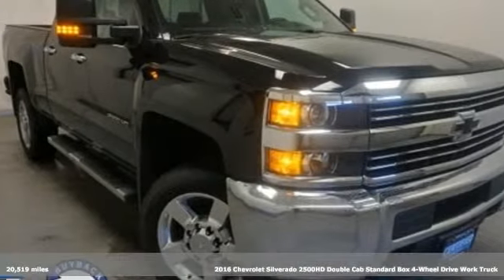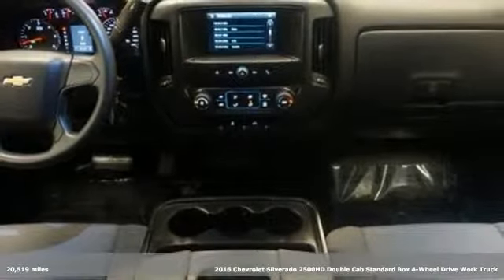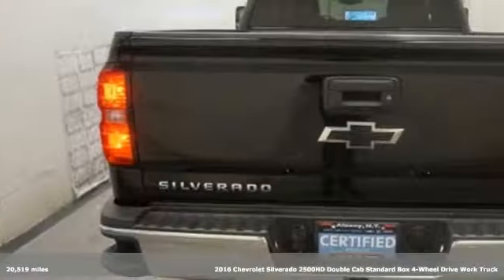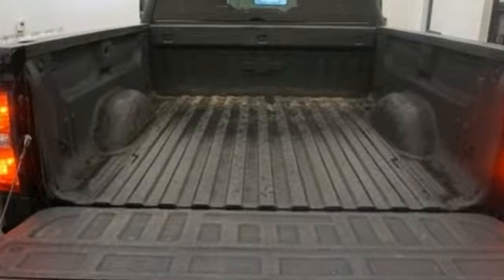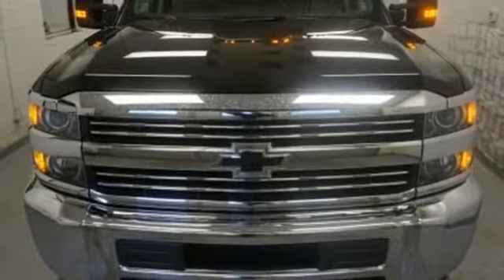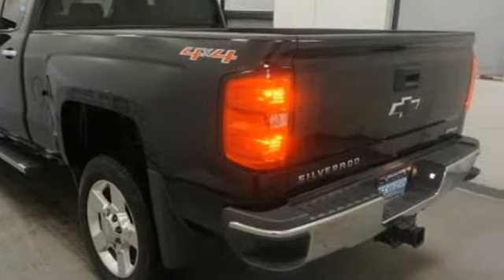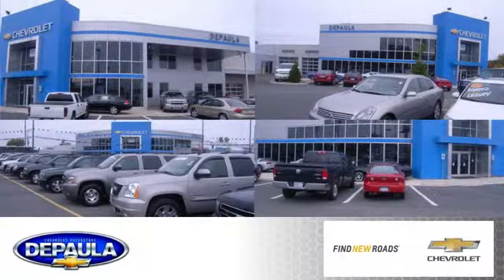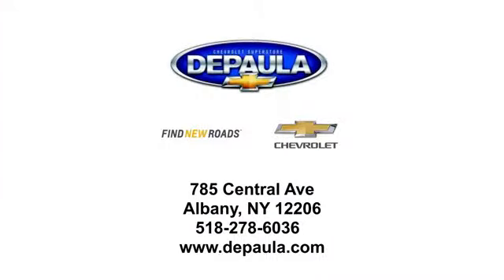Certified 2016 Chevrolet Silverado 2500HD Albany NY Schenectady, NY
Year: 2016
Make: Chevrolet
Model: Silverado 2500HD
Trim: Work Truck
Engine: 6.0L 8-Cylinder SFI OHV
Transmission: 6-Speed Automatic HD Electronic with Overdrive
Color: Black
Interior: Dark Ash/Jet Black
Mileage: 20519
Stock #: 5T1811
VIN: 1GC2KUEG4GZ374634
Certified. CARFAX One-Owner. Recent Arrival! is 14661 miles below market average! Silverado 2500HD Work Truck, 4D Double Cab, 6.0L 8-Cylinder SFI OHV, 6-Speed Automatic HD Electronic with Overdrive, 4WD, Black, Dark Ash/Jet Black w/Vinyl Seat Trim.brbrGM Details:brbr * Transferable Warrantybr * Vehicle Historybr * 24 months/24,000 miles (whichever comes first) CPO Scheduled Maintenance Plan and 3 days/150 miles (whichever comes first) Vehicle Exchange Programbr * Warranty Deductible: $0br * 172 Point Inspectionbr * Limited Warranty: 12 Month/12,000 Mile (whichever comes first) from certified purchase datebr * Powertrain Limited Warranty: 72 Month/100,000 Mile (whichever comes first) from original in-service datebr * Roadside AssistancebrbrbrReviews:br * Impressive hauling and towing capabilities; refined and quiet ride; strong diesel engine; available CNG fueling for regular V8; solid build quality. Source: Edmunds

Address:
785 Central Avenue